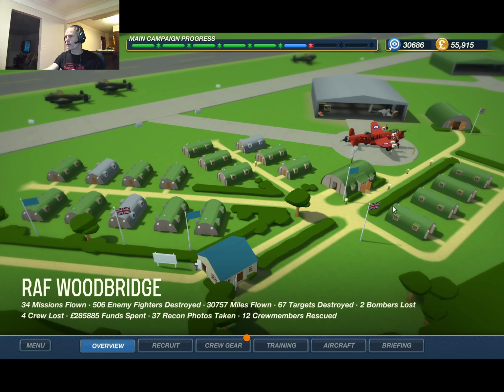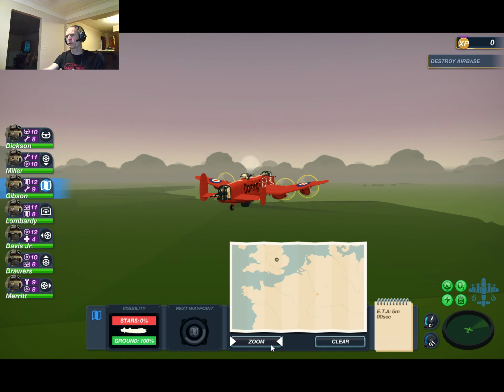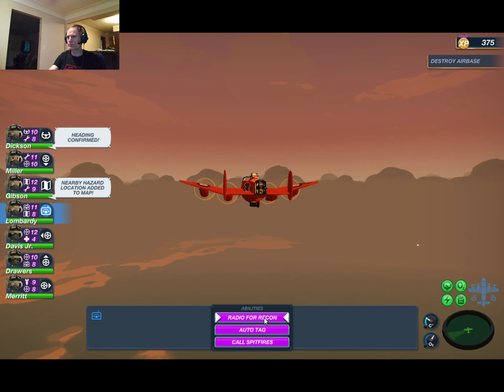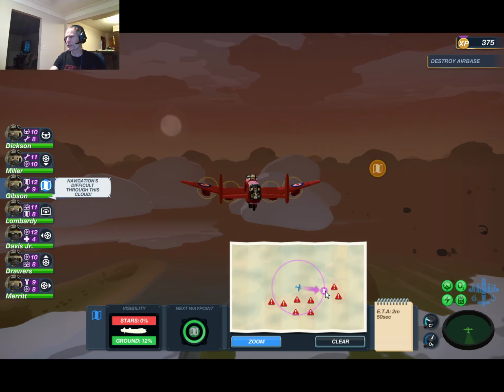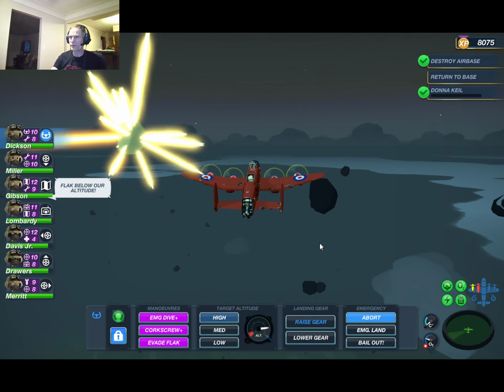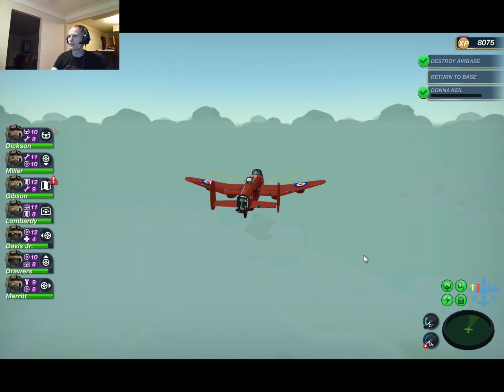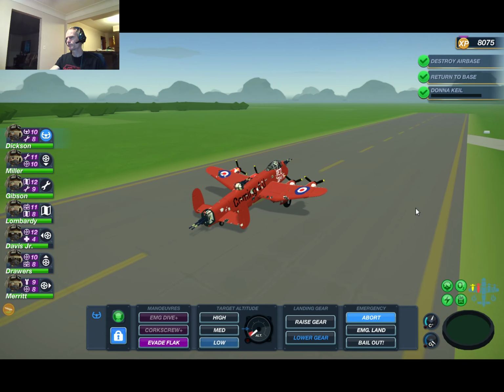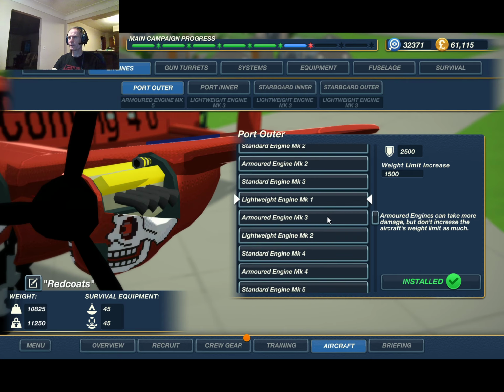Bomber Crew 18th. Mission Redcoats Gollheim Airfield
Gentlemen, the target for today is Gollheim. This airfield must be destroyed, return to base with any recon photos you took, good luck. An enemy ace, Donna Keil was shot down. corkyduke.com 05-29-21